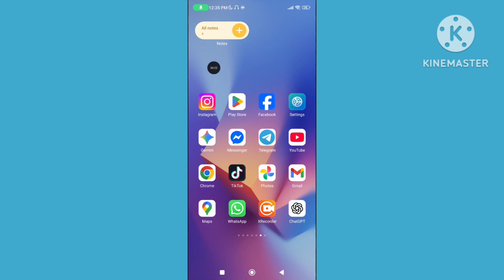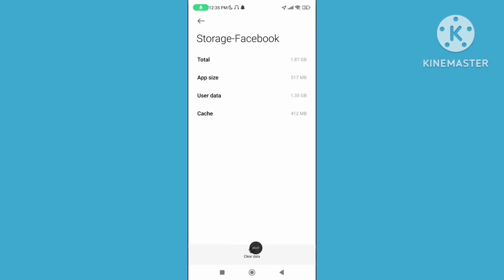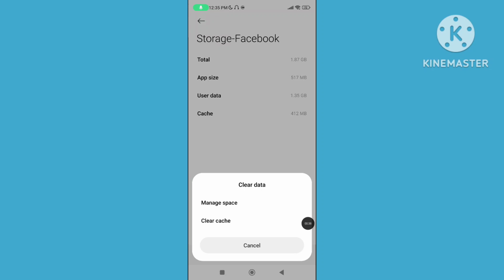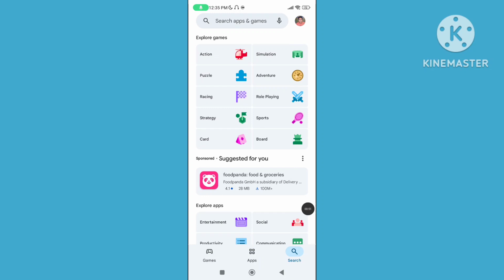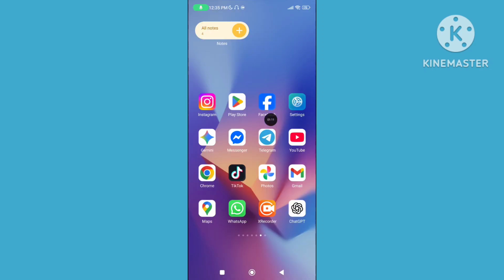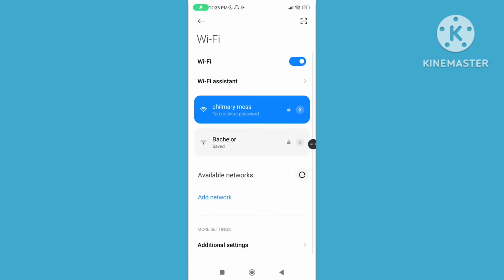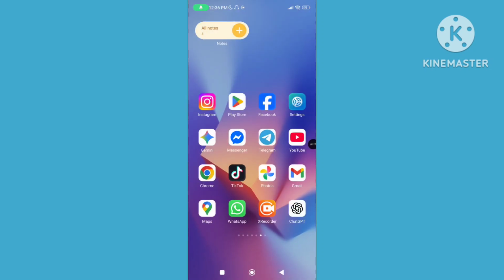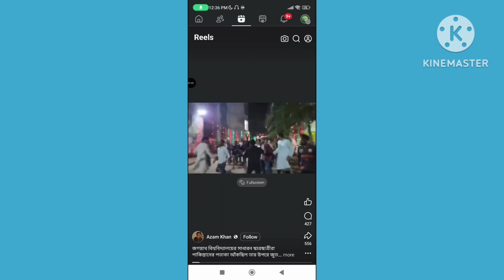Fix Facebook Couldn't Play Reels Video Facebook Couldn't Play Video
Fix Facebook couldn't play reels video. Facebook couldn't play video. Facebook couldn't play reels this may be due to a technical error that we're working to get fixed. Facebook couldn't play video problem. Facebook story couldn't play video. Facebook couldn't play video error. Couldn't play video Facebook reels. How to fix Facebook couldn't play video. How to solve Facebook couldn't play video.